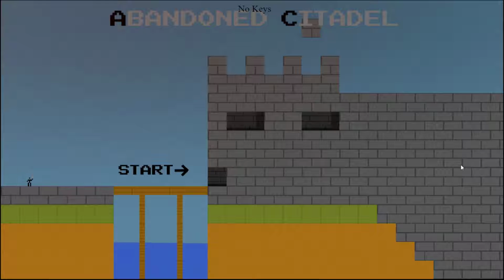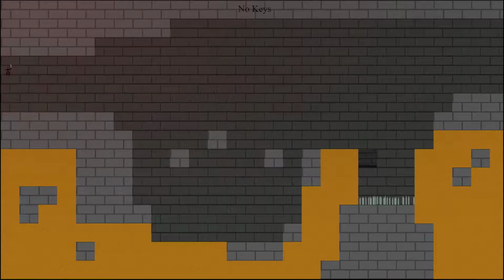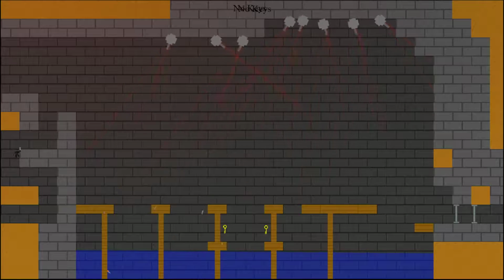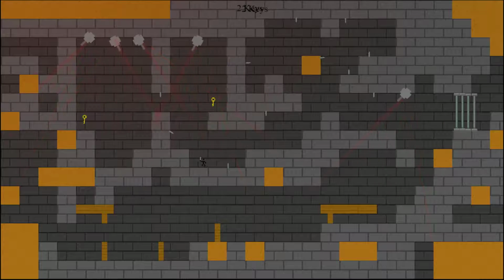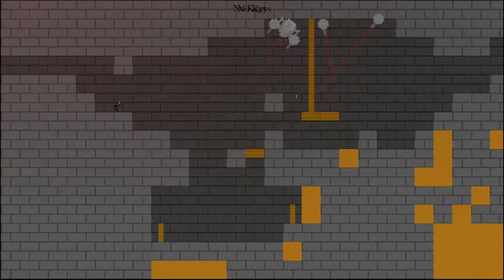vert tries... Abandoned Citadel I | I tried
--- Some PC Specs ---
▪ AMD Phenom II X4 955
▪ MSI 890FXA-GD70
▪ 12.0 GB Dual-Channel DDR3